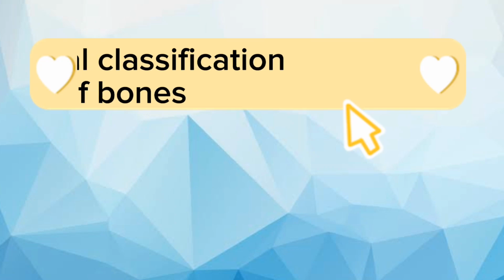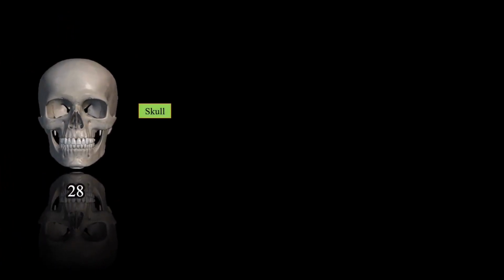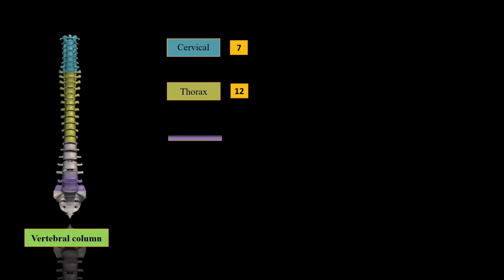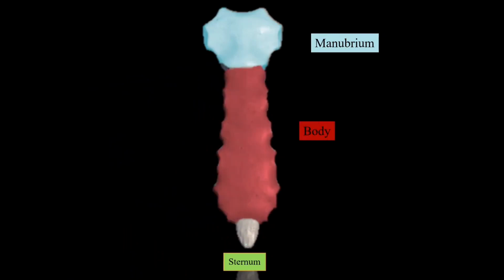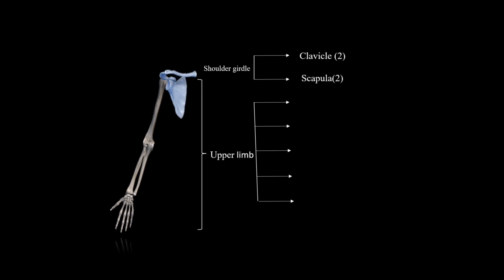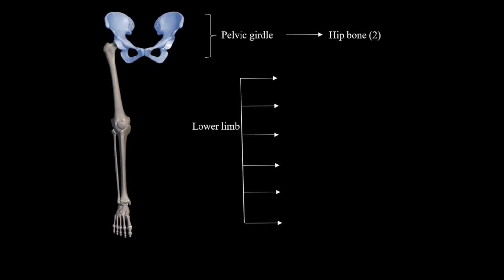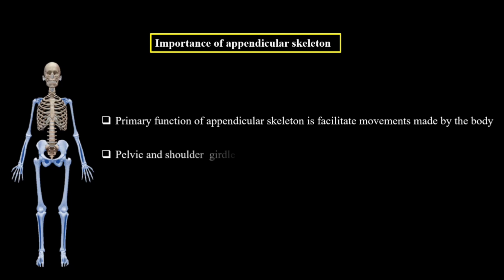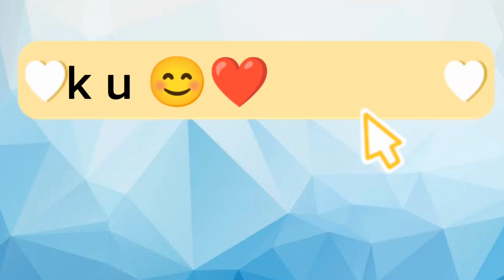Axial vs appendicular skeleton|Anatomy|division of skeleton |basic concept building medical lecture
Axial skeleton forms the axis of our body which includes head , neck , thoracic region and abdomen
 Appendicular skeleton forms appendages or limbs of our body which includes
 Upper limb ( pectoral region, arm , hand )
Lower limb ( pelvic region, leg , foot )

Regional classification of bones
1.Axial skeleton
2.appendicular skeleton
Axial skeleton consists of
8 cranial bones , 14 facial bones , 6 auditory bones ( air ossicles) , 1 hyoid bone, 26 vertebrae , 24 ribs , 1 sternum
Appendicular skeleton consists of
2 clavicle, 2 scapula , 2 humerus, 2 radius,
2 Ulna, 16 carpals, 10 metacarpals, 28 phalanges of hand, 2 hip bones , 2 femur ,
2 tibia , 2 fibula, 1 patella , 14 tarsals , 10 metatarsals , 28 phalanges of foot

Axial vs appendicular skeleton|Anatomy|division of skeleton |basic concept building
medical lecture
What is skeleton system
Types of skeleton system
What is appendicular skeletal
What axial skeleton
Skeleton system kya hota he
Appendicular skeletal kya hota h
Axial skeletal kya hota h
Appendicular skeletal ko asani se samzhe Skeleton system ko asani se kese samahe Bone kya h
What is bone
Haddi kya hoti h
Haddiyo me kya hota h
Appendicular skeletal ki all bones
Bone kya hoti h
 Structure of body

General Anatomy of bones and their function and their classification according to structure, function , region, development, size , shape and some extra bones:

Before leaving this video first complete this check list
1. Like the video
2. Share your review in comment box
3. Any  question about this topic
3. Give suggestion for topics of next video in  comment box
6. Now go and watch the other related videos  which u want links  are  given above

Thank u 😊 so much for your precious time